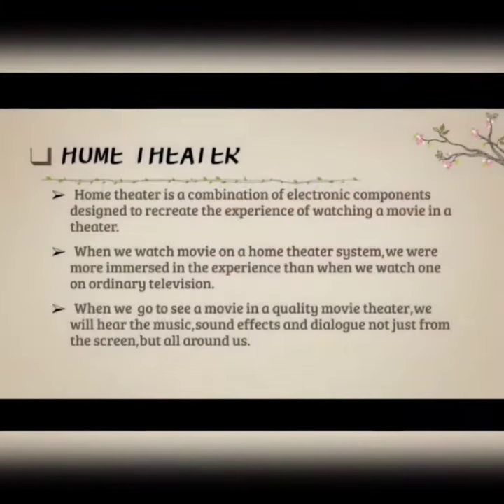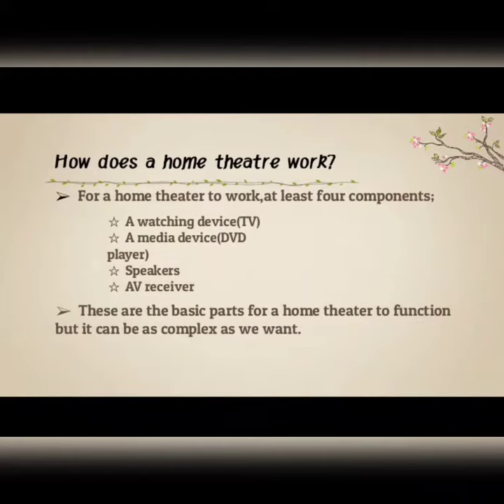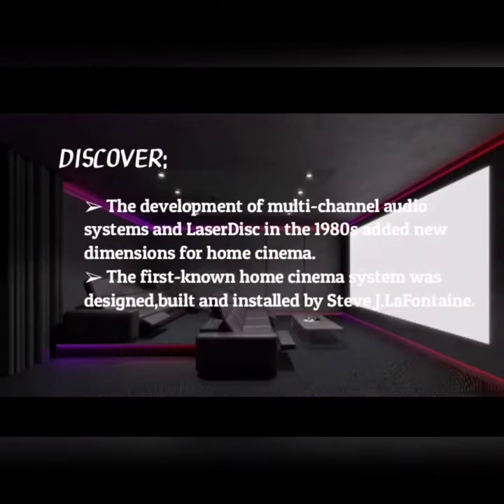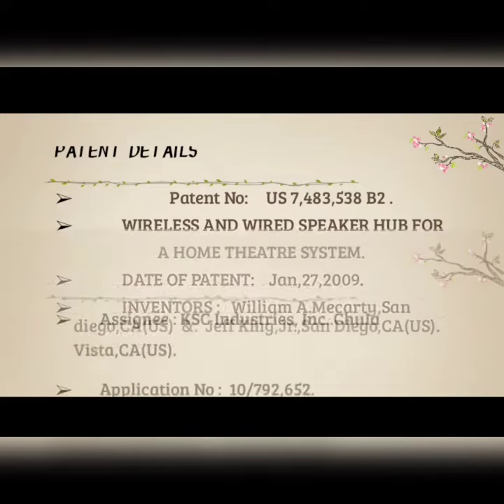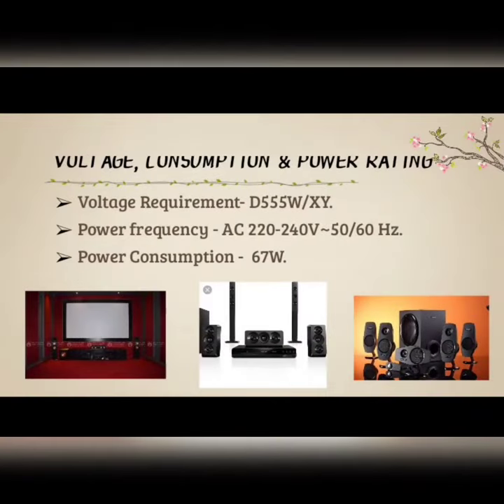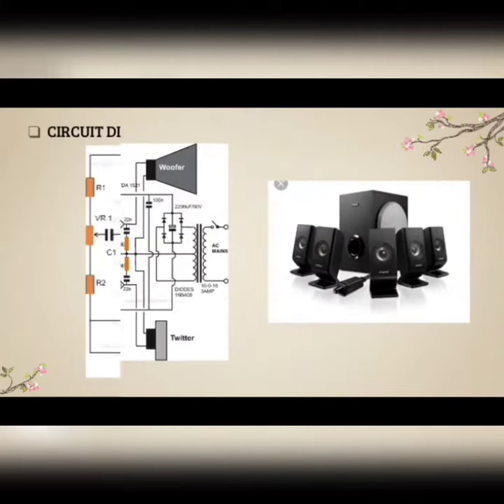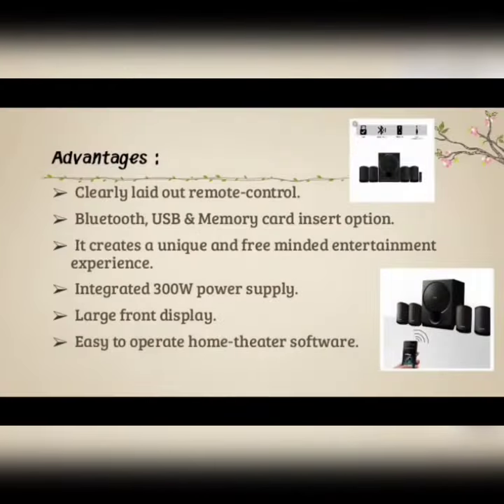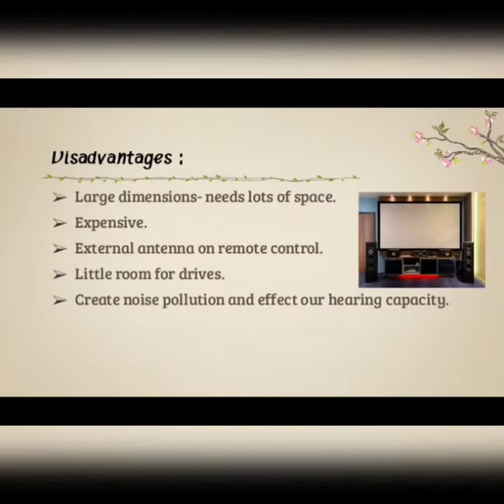Presentation about Home theatre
Presentation video...About home theatre